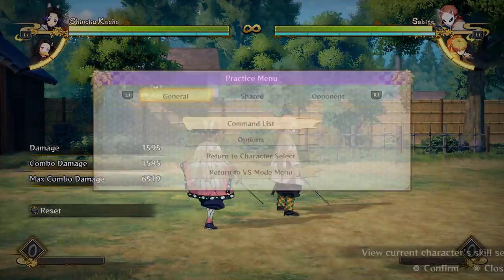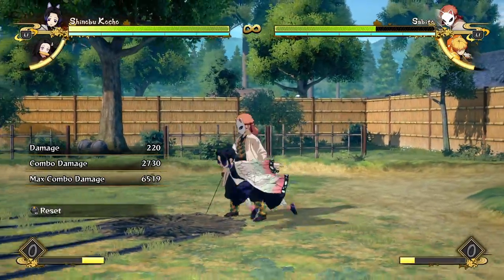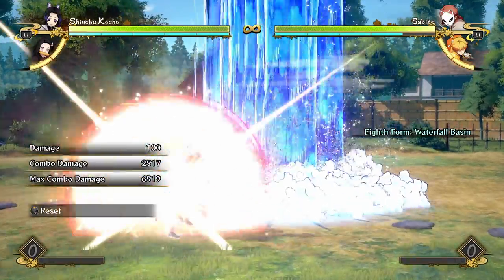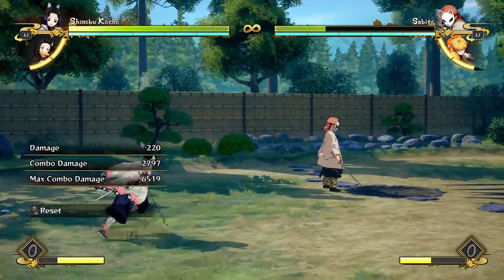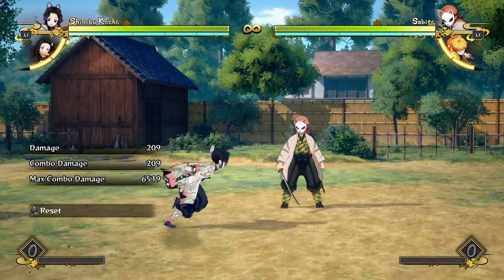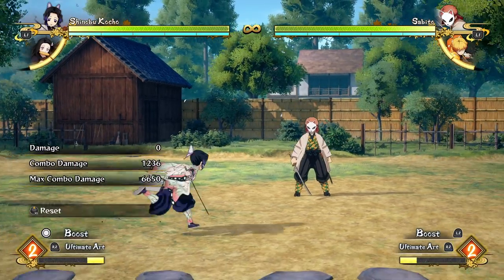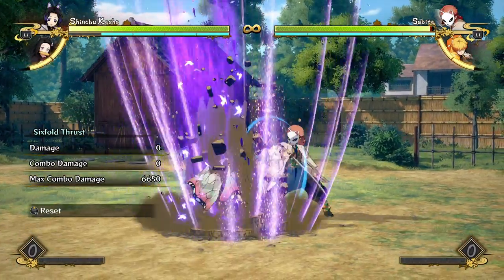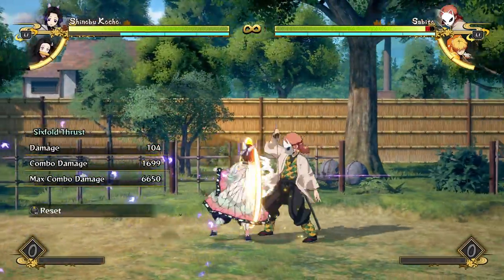Shinobu Breakdown! Combos/Moveset/Pressure! - Demon Slayer Hinokami Chronicles "Shinobu Kocho" Guide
0:00 A quick summary of Shinobu’s gameplan, strategy and combos
5:45 Attack Strings
7:35 Aerial Attack (it’s amazing)
11:30 Aerial Tilt Attack
12:40 Strong Attack/Armour Attack
15:55 Neutral Special “Sixfold Thrust” (Special 1)
19:55 Tilt Special “Swift Thrust” (Special 2)
24:45 Guard Special “Rising Thrust” (The Poison)
31:35 Combo Breakdown!
32:30 Talking “Advanced” Combos
45:20 Pressure/Mixup Breakdown